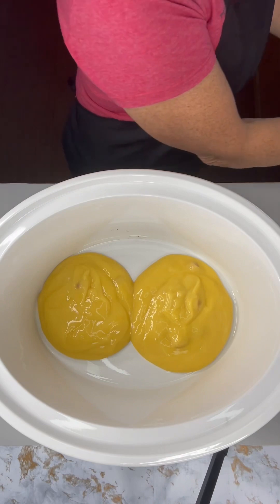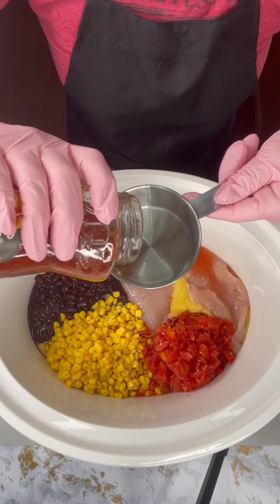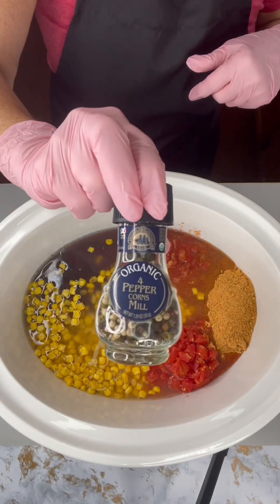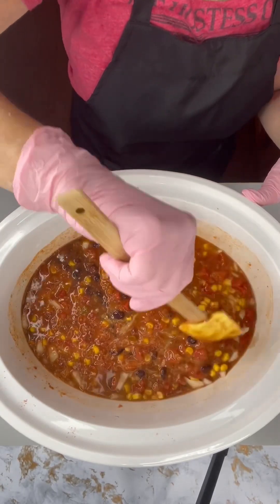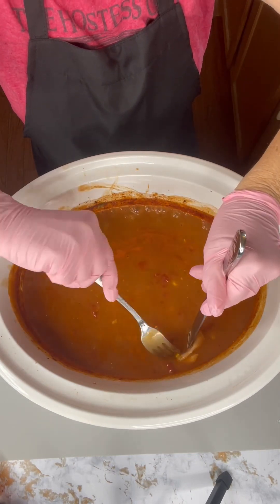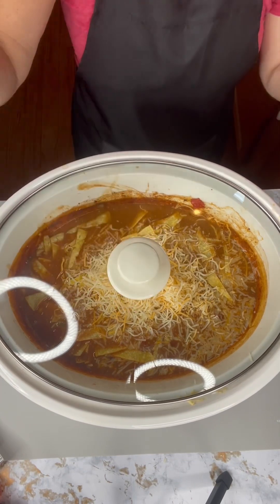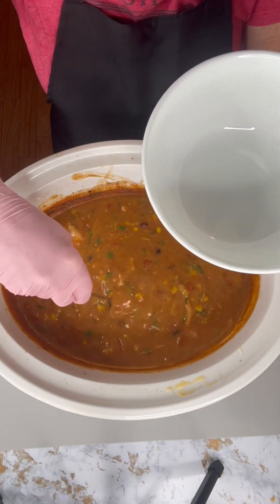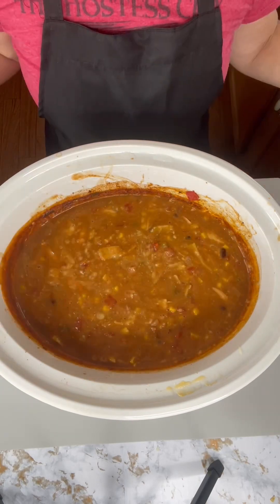Chicken enchilada dinner soup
Chicken Enchilada Crockpot style
Like, follow and share for more!